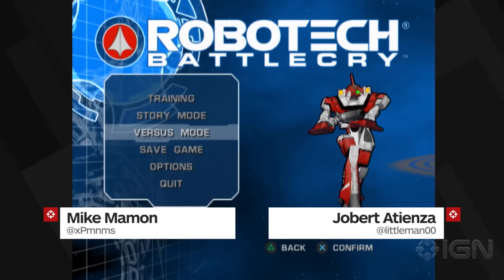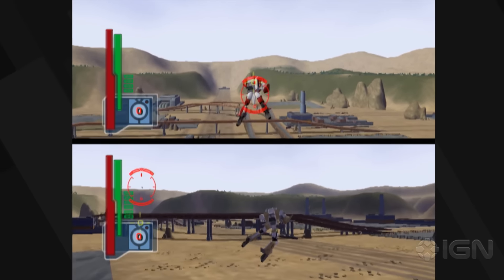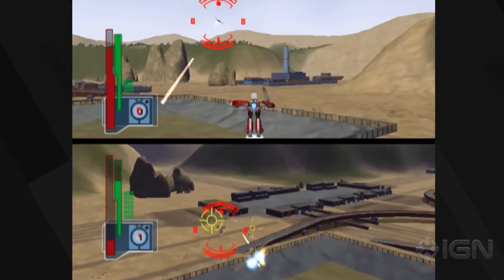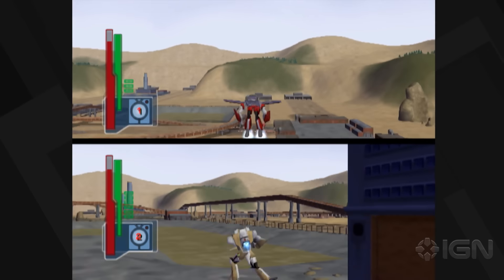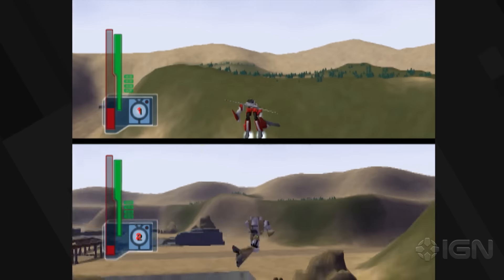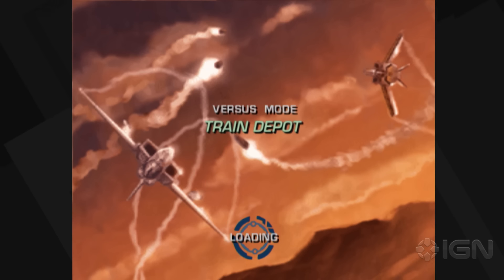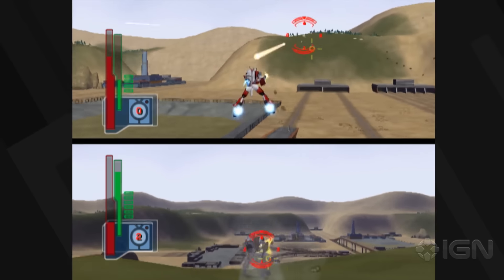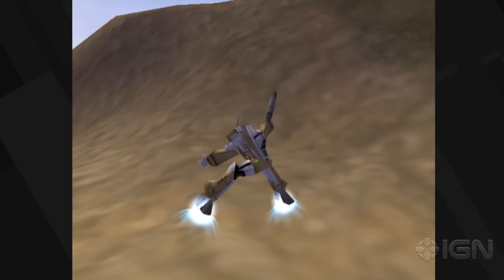Robotech Battlecry - Anime Club VERSUS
Mike and Jobert are at it again! This time they duke it out in a 1 vs 1 match.

Follow IGN for more!